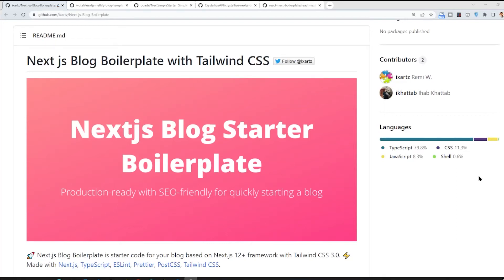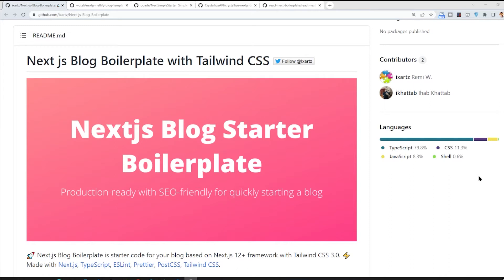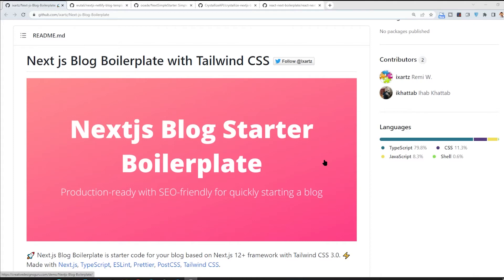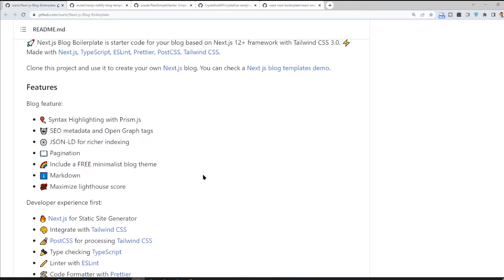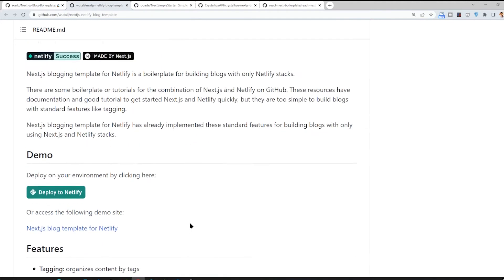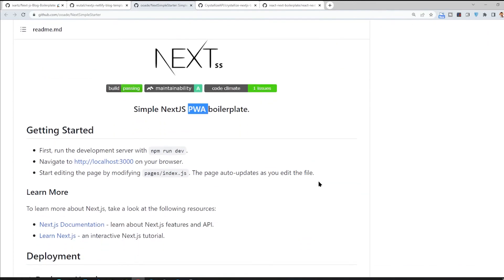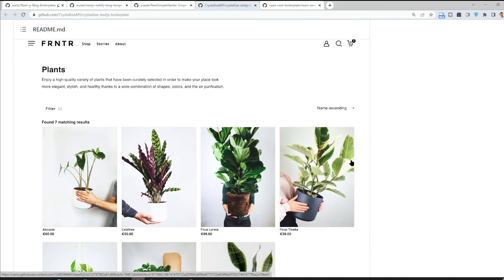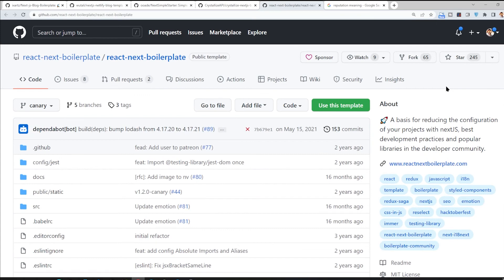Create SEO friendly blog by Next.js using top 5 Boilerplates !